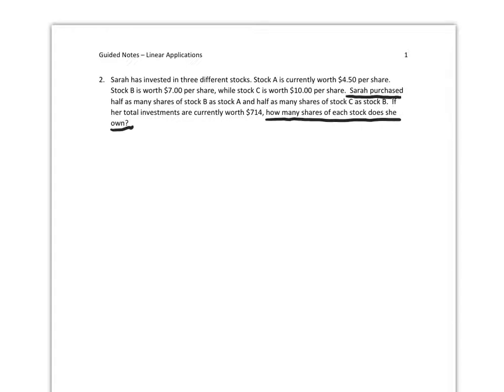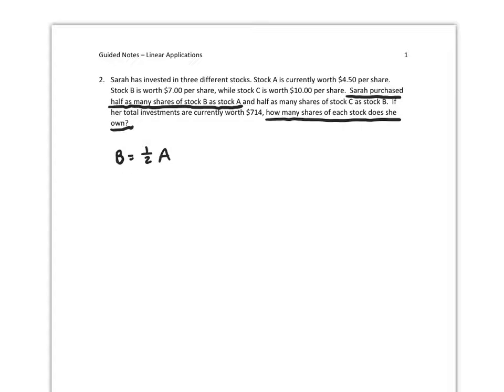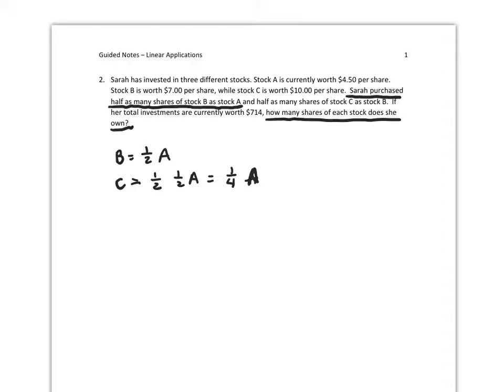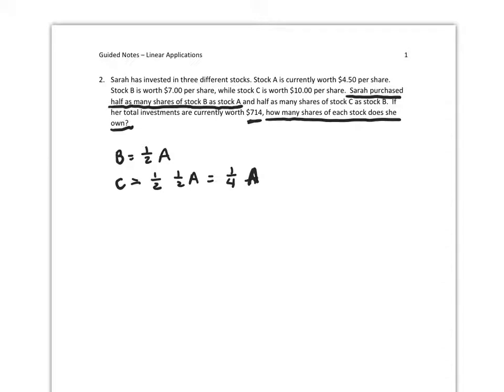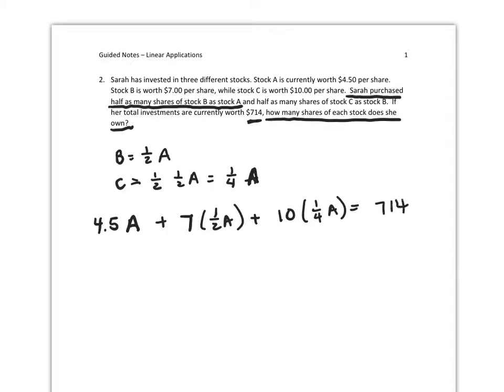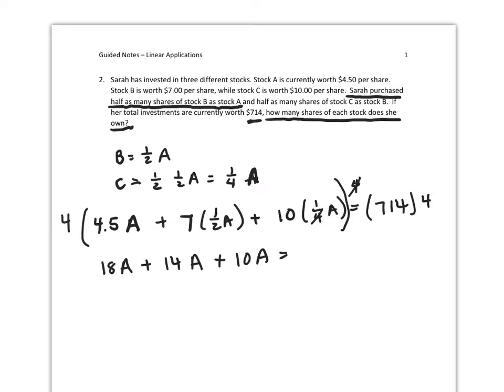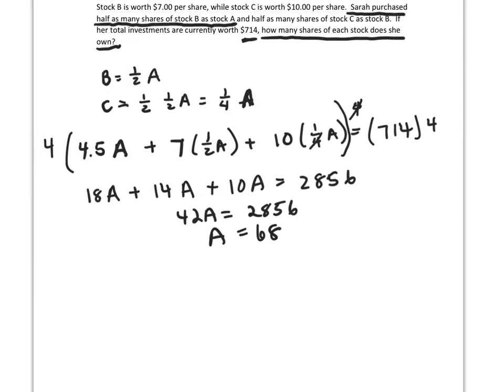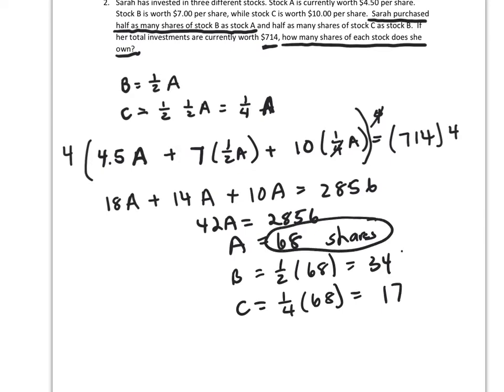Part 2 of 3